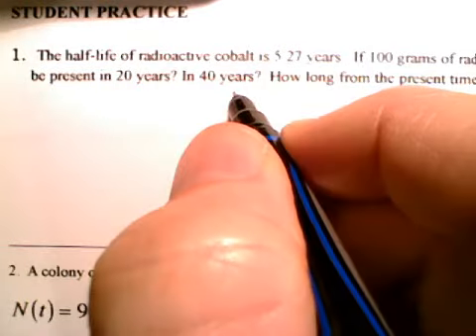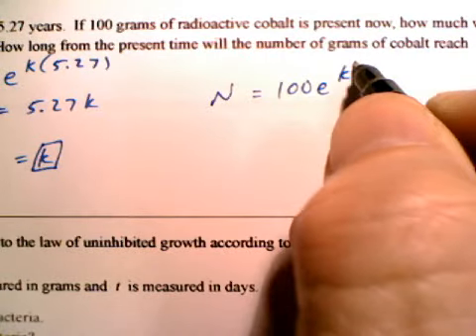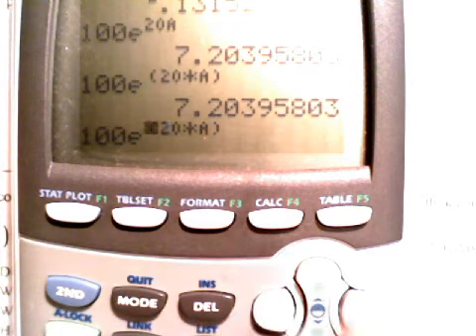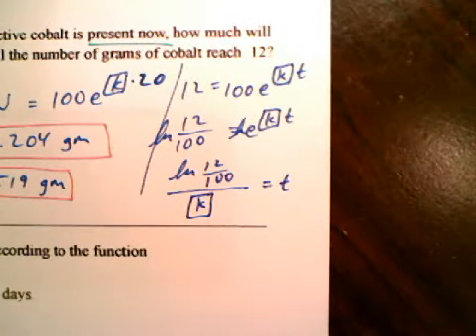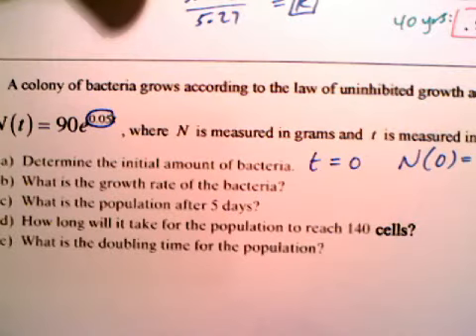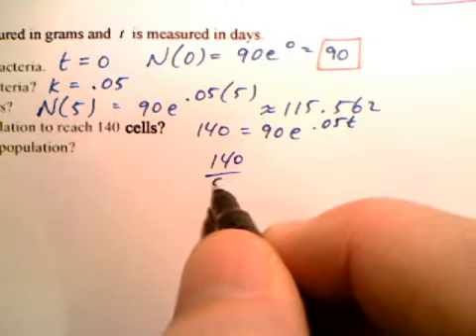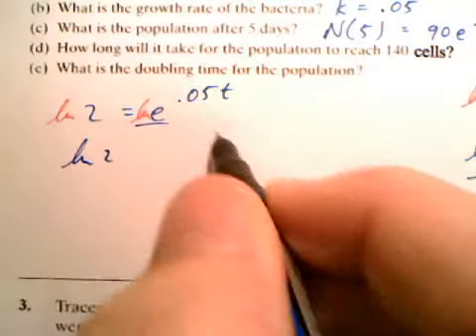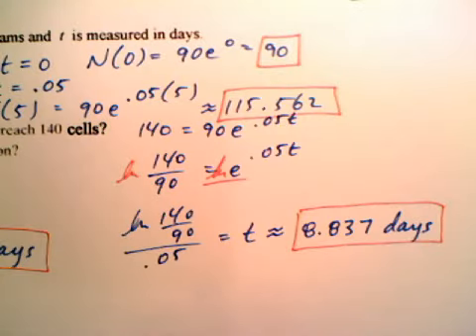PCH 5.8 Notes Pg 2 #1 and #2